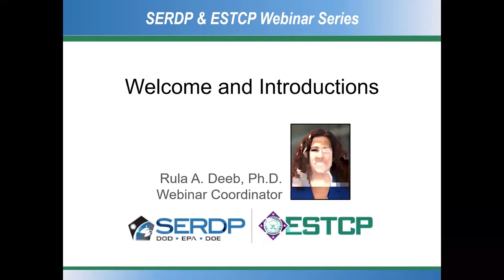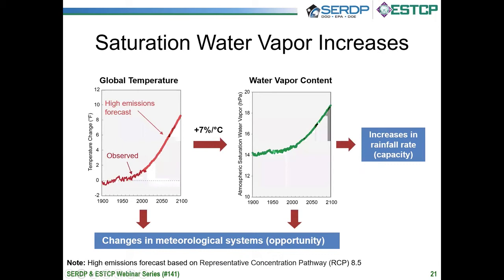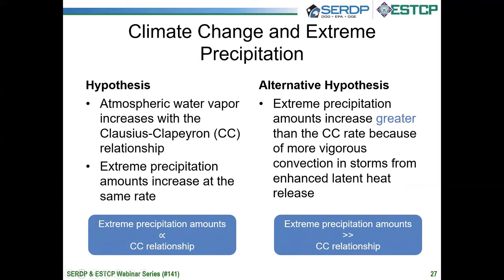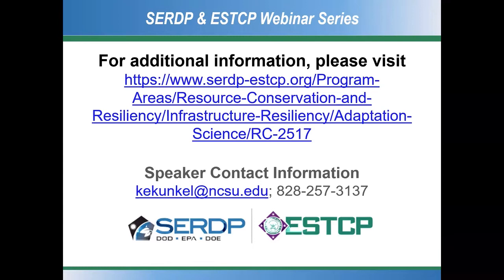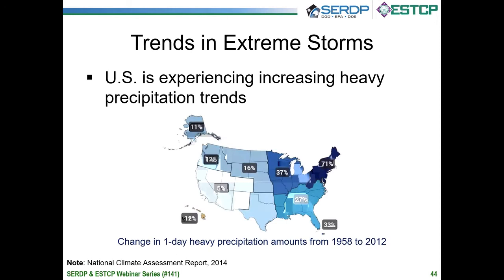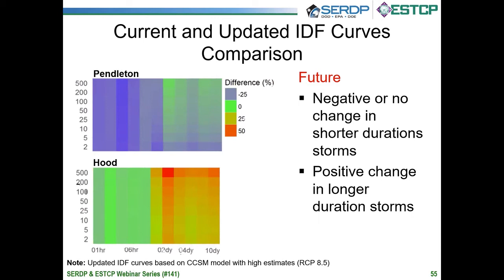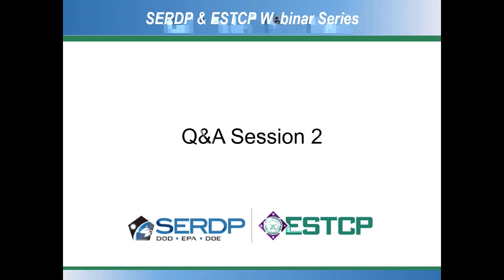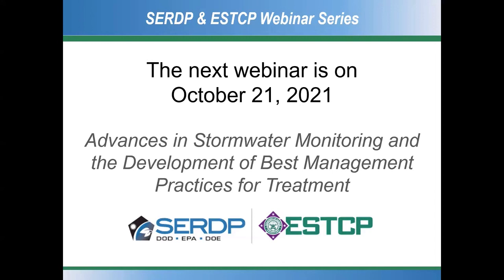Adapting to Changes in the Hydrologic Cycle under Non Stationary Climate Conditions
This SERDP and ESTCP webinar focuses on DoD-funded research to assess how climate change affects extreme precipitation and improve installation infrastructure resilience. Specifically, investigators discuss the development of Intensity-Duration-Frequency (IDF) values that incorporate future climate change, as well as updated storm and flood IDF curves for military installations to review and revise current stormwater design standards.